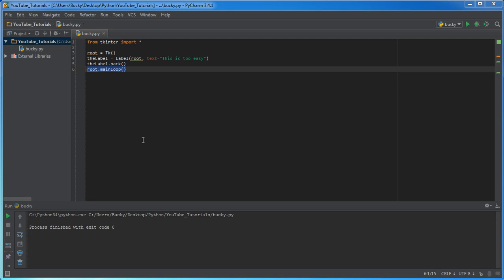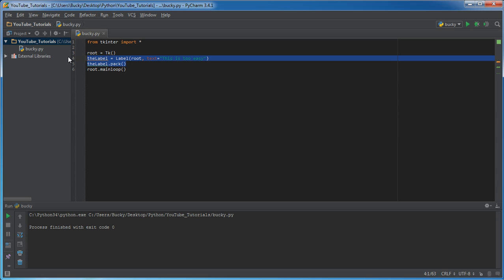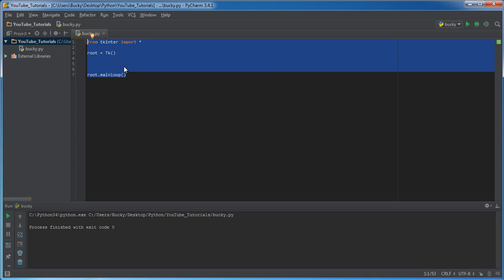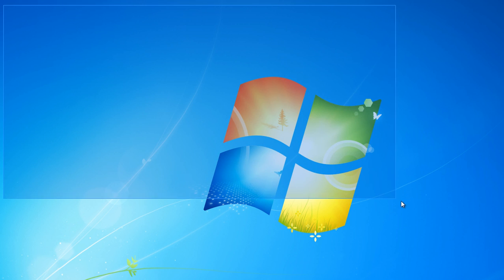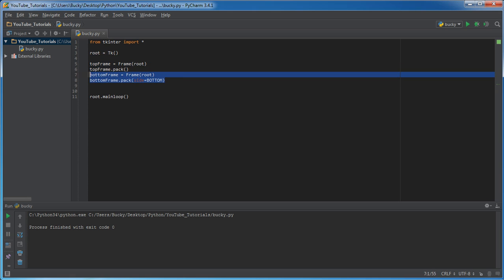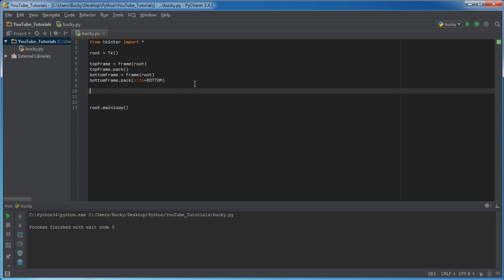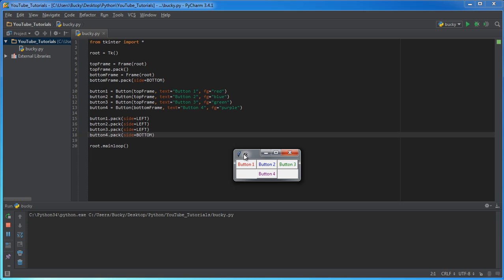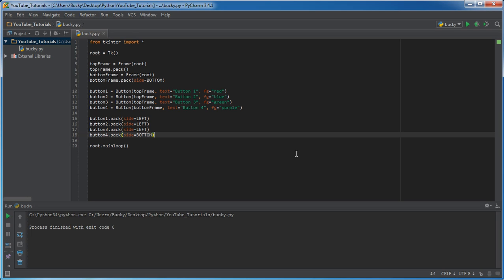Python GUI with Tkinter - 2 - Organizing your Layout